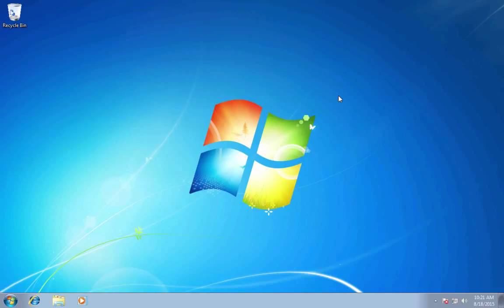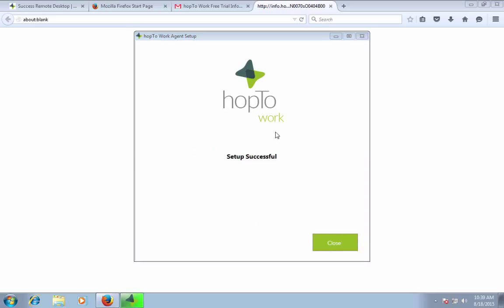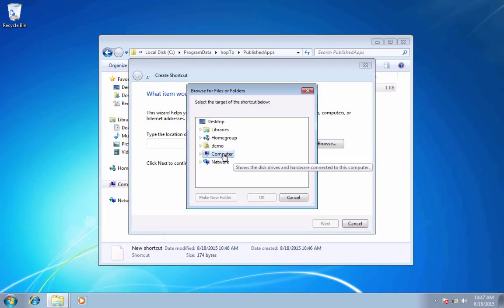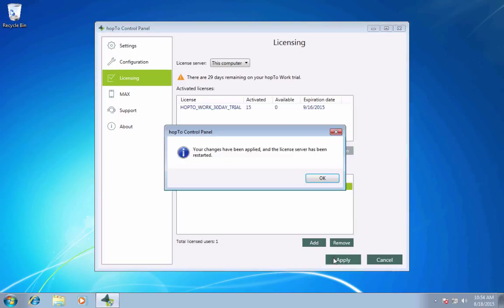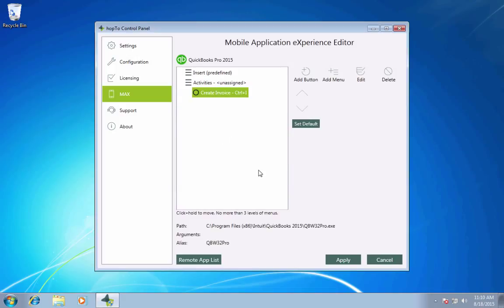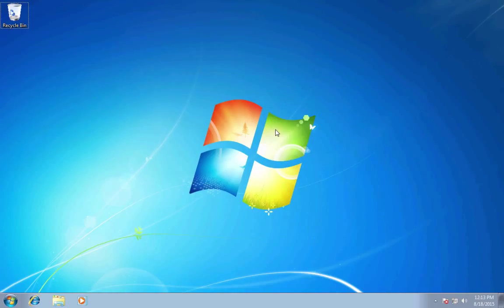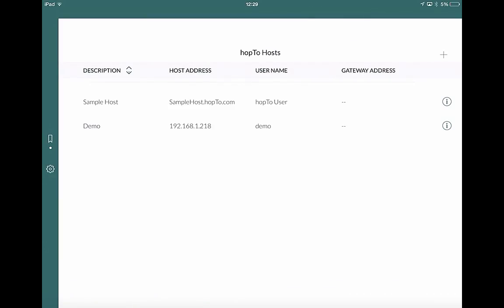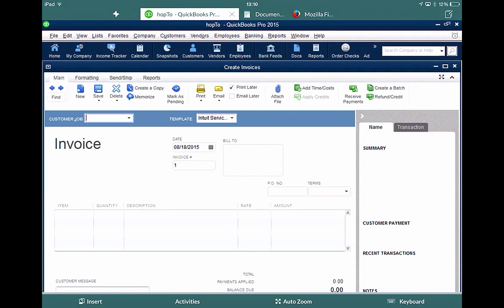Remote Desktop Mobilized - Remote Access to Your Windows Desktop- iPad, iPhone & Android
Watch this live recording that shows how to set up hopTO Work on your Windows desktop (Pro, Enterprise and Ultimate) to deliver a Mobile App eXperience with touch buttons & autozoom editing.

hopTo Work is Remote Desktop Mobilized Transport & transform your existing Windows apps into touch friendly mobile apps- with NO coding required. You can instantly mobilize any Windows application and deliver a mobile, touch friendly experience for apps and document editing to any mobile device. Leverage the power of Microsoft Remote Desktop Services, Windows Remote Desktop or Citrix XenApp to transport your existing business applications to an iPad, iPhone or Android device, then transform those apps into touch friendly mobile apps with hopTo Work - the best mobile remote desktop client.

iPad, iPhone and Android are supported.

The best remote desktop client on iPad. The best remote desktop client on iPhone. The best remote desktop connection on Android.